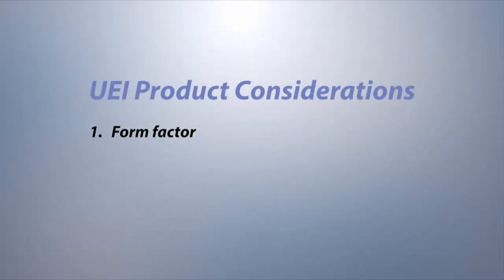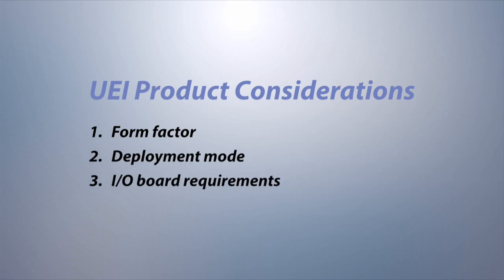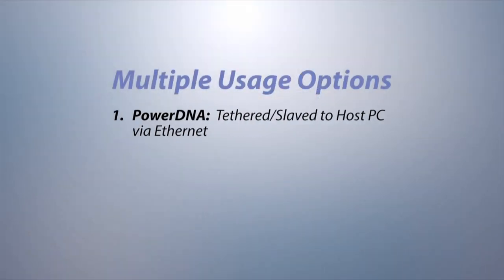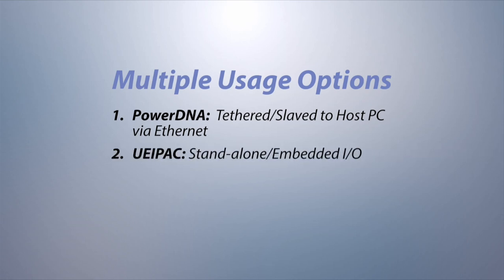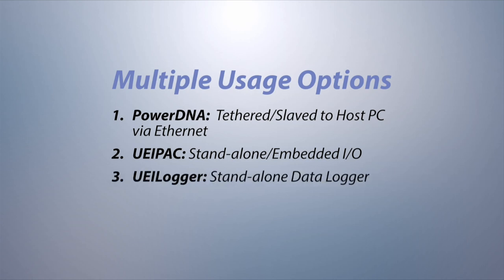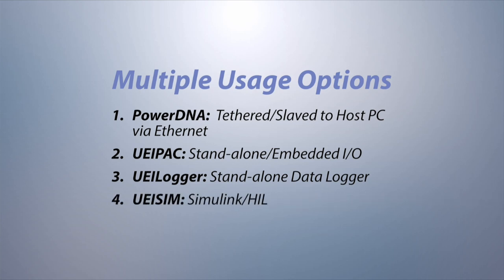UEI General Product Introduction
This video covers the four dimensions for considering the UEI product line: 1. Form Factor, 2. Deployment Mode, 3. I/O Requirements, 4. Software Development tools.